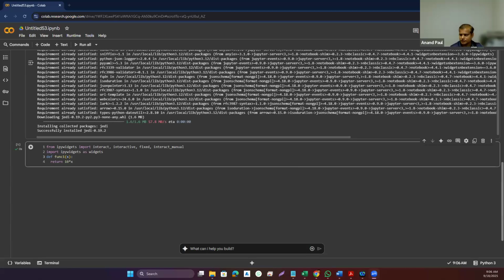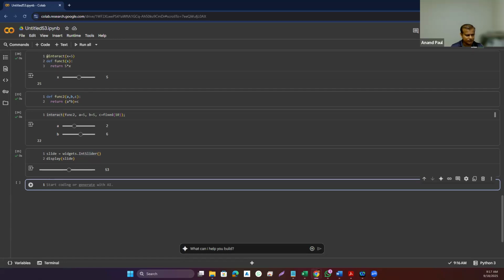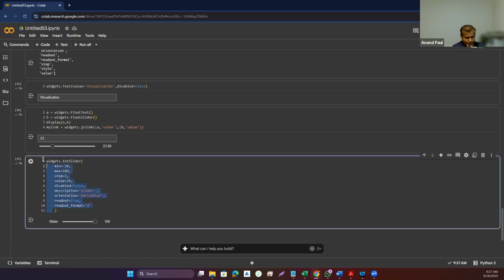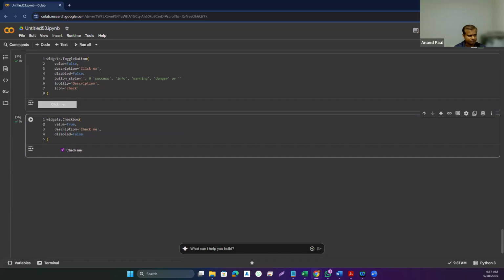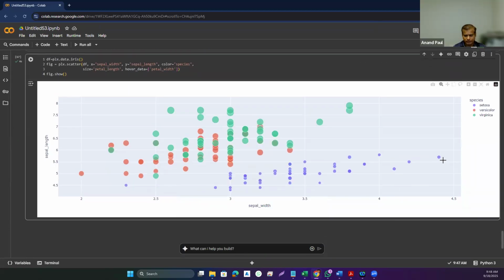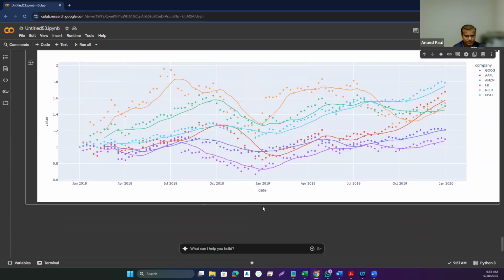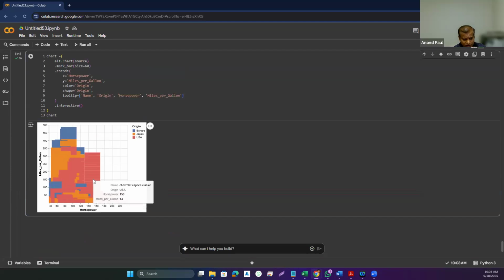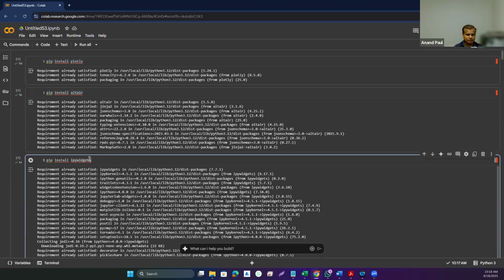Data Visualization - Ipywidget_Plotly_Altair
Interactive visualization using Ipywidget, plotly and altair